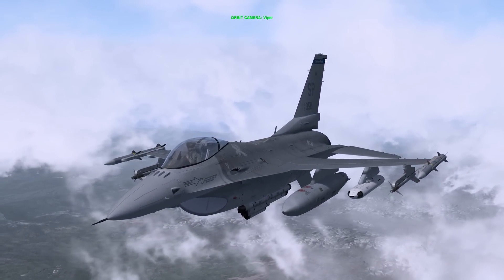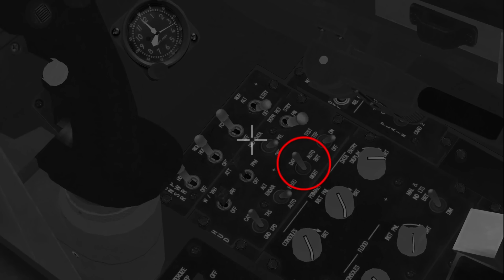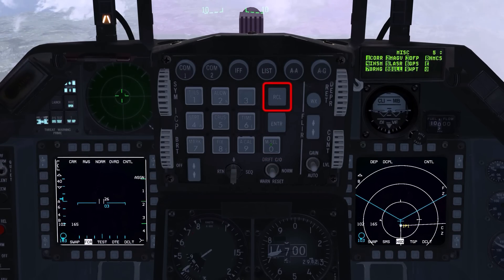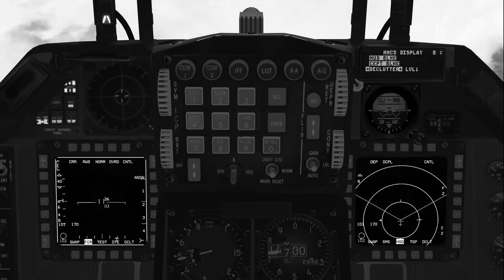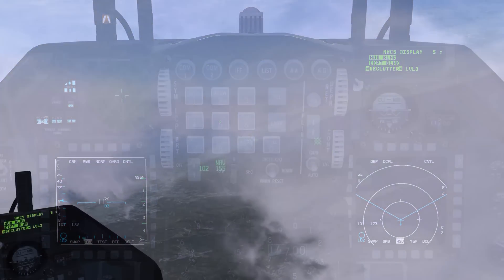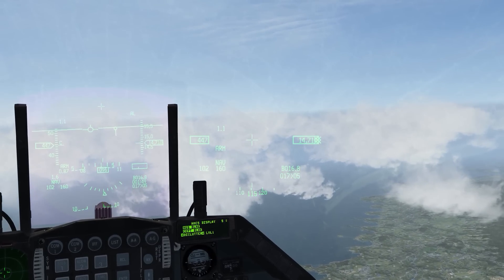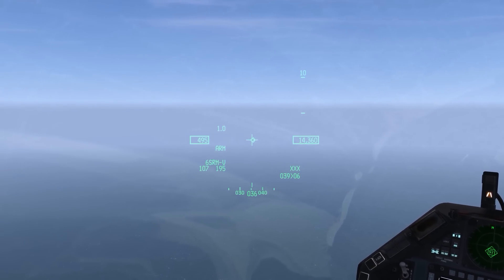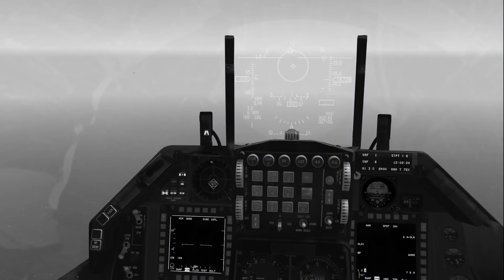Falcon 4 BMS 4.33 Tutorial 18 HMCS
Today we're looking at the HMCS. In this tutorial we'll discuss how to turn the system on and configure it, and how to use it in air combat to gain a significant advantage over opponents.

Reference: F-16 A/B Mid-Life Update, Production Tape M3